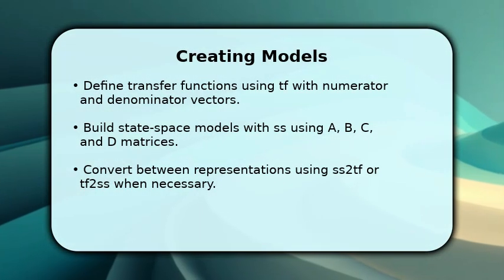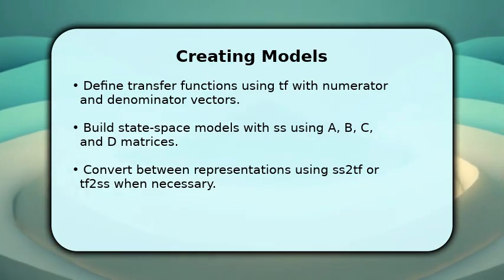How to Get Step Response in MATLAB: Full Guide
How to Get Step Response in MATLAB: Full Guide | 🔒 Surfshark VPN Deal — Stay private and secure. $1.99/mo + 3 Months Free ▸

Dive into the world of signal processing with our comprehensive tutorial on obtaining step responses using MATLAB. This video will guide you through every necessary command and function, ensuring a clear understanding for both beginners and experienced users alike.

MATLAB, step response, signal processing, time domain analysis, impulse input simulation